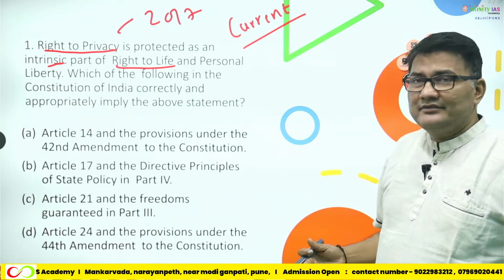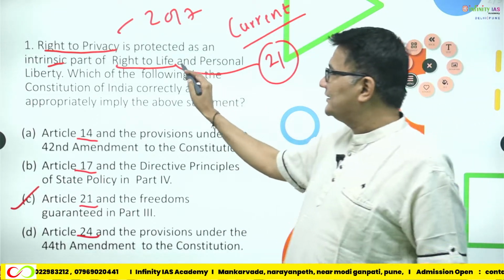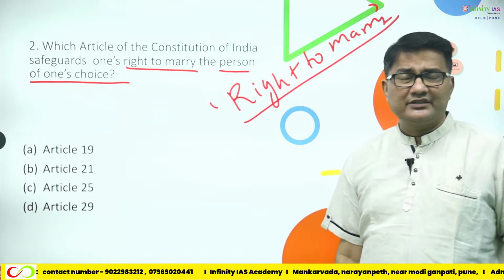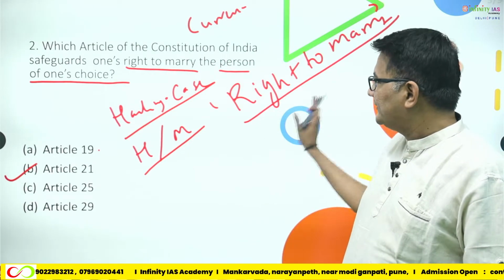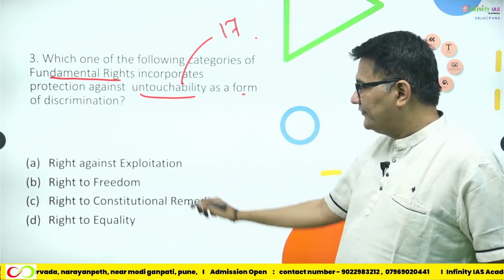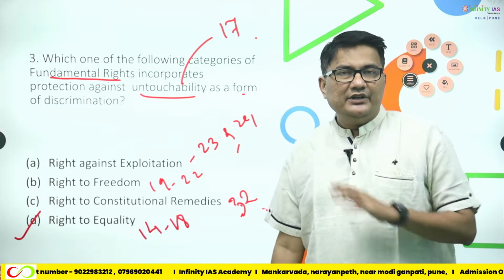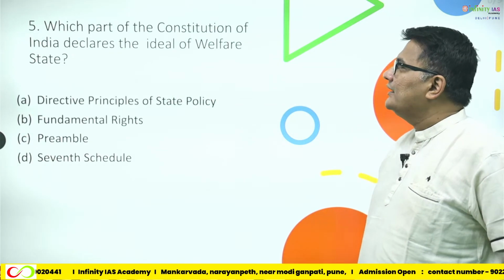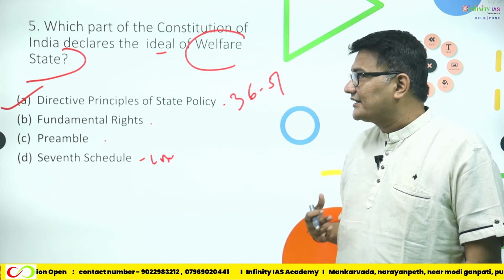UPSC Prelims Polity MCQ, FR, DPSP, FD TEST-6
Learn Polity through PYQs | Polity | UPSC Prelims 2022 | Test 6

Admission open..

Address:- Mankar Wada, Near Modi Ganpati, Patrya Maruti chowk, Narayan Peth, Pune.